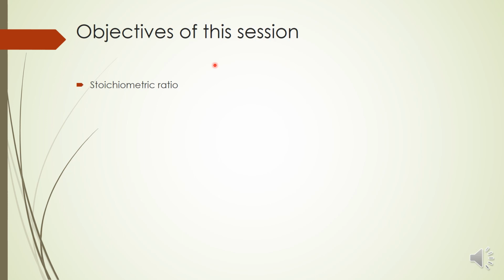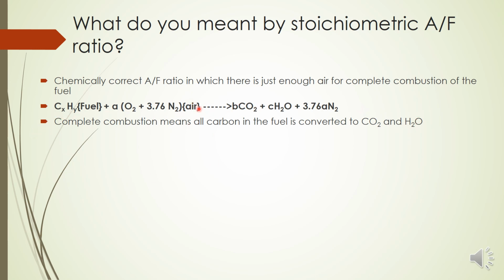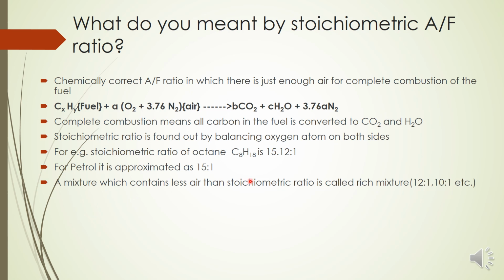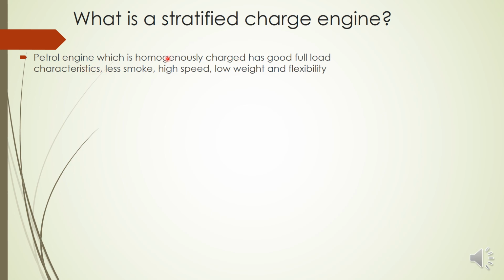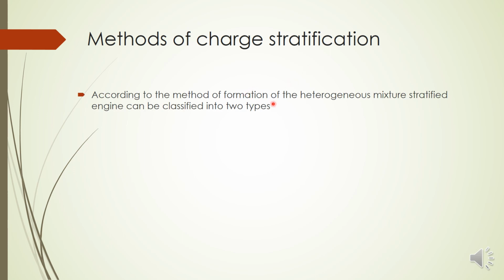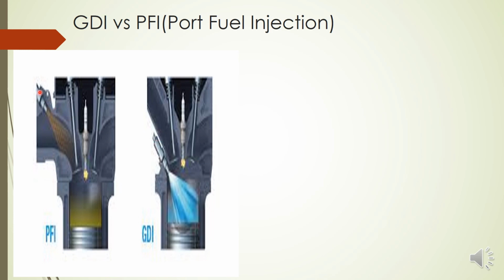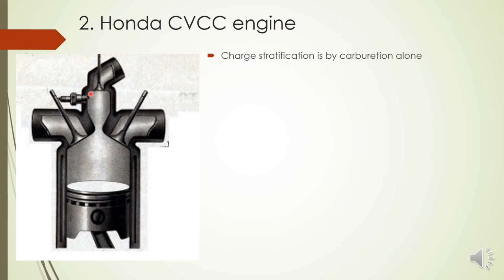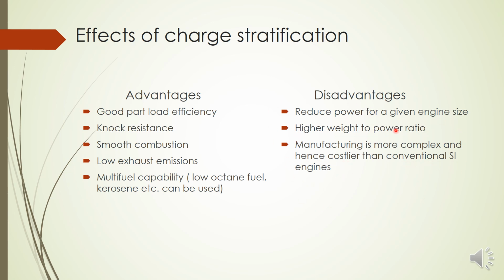Stratified charge engine- Thermal Engg.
This session discuss the concept of stratified charge engine, methods of charge stratification (GDI engine & CVCC engine) and merits and demerits of stratification
For more understanding watch following videos